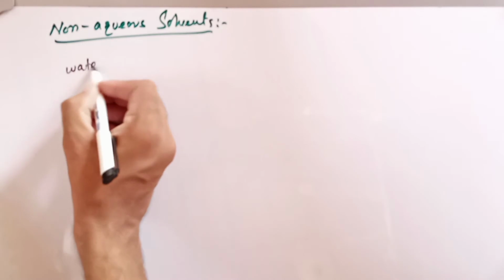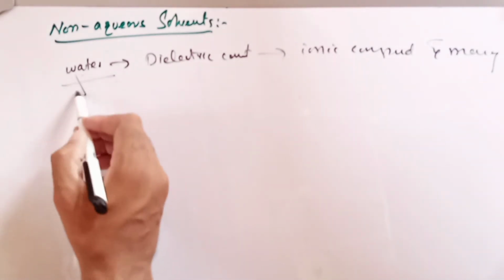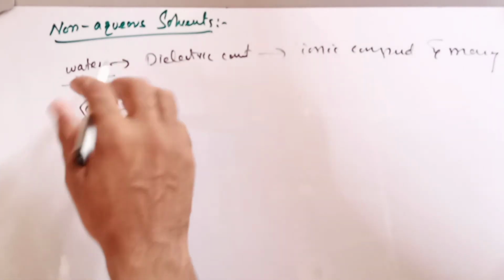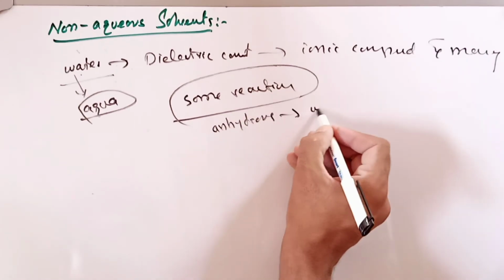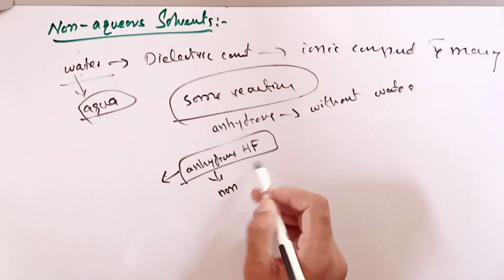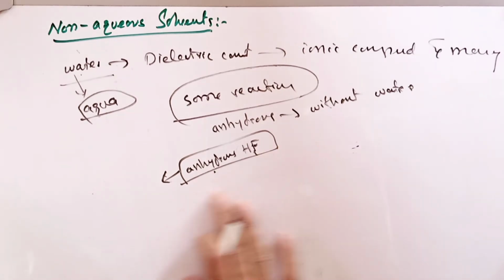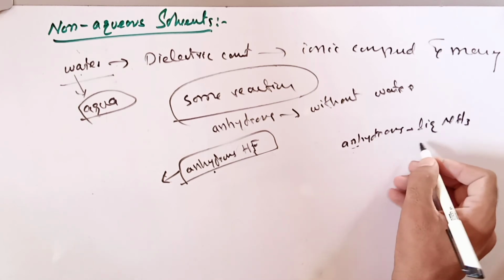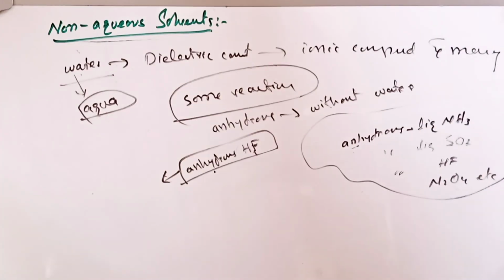Non-aqueous solvents|| Dielectric constant |Anhydrous solvents|| AZ Science Group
LECTURE NO. 1 :- NON-AQUEOUS SOLVENTS

In this lecture you will be study;
i) non-aqueous solvents
ii) Aqueous solvents
iii) Dielectric constant
iv) Anhydrous Solvents
v) Anhydrous Solution